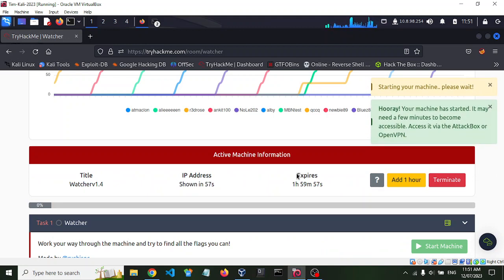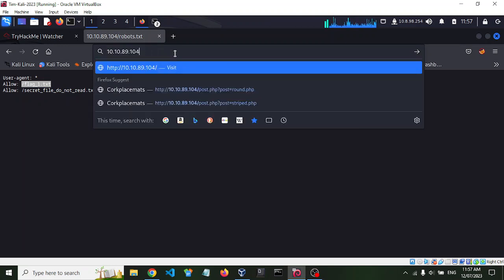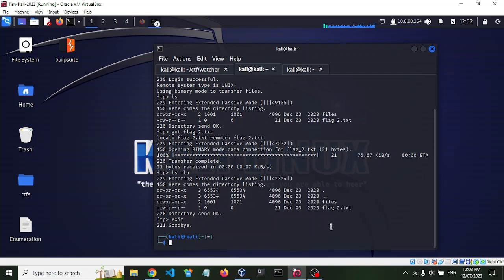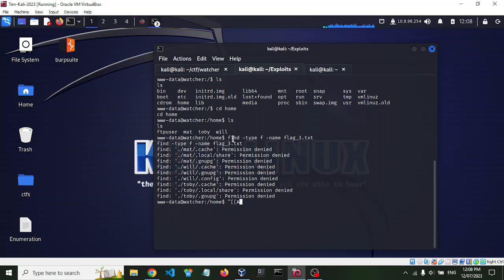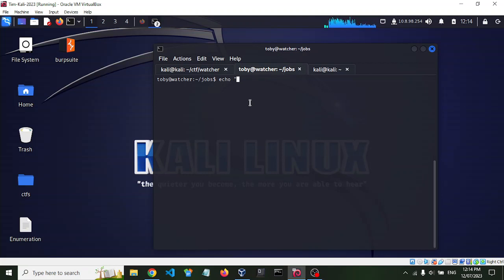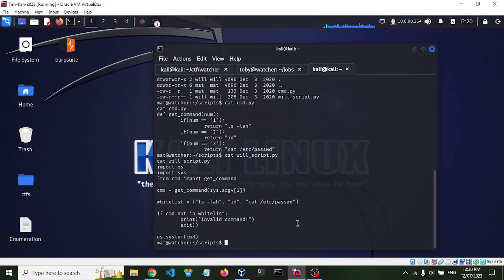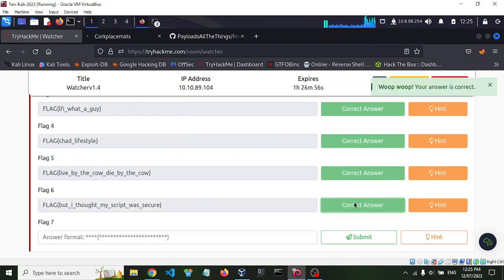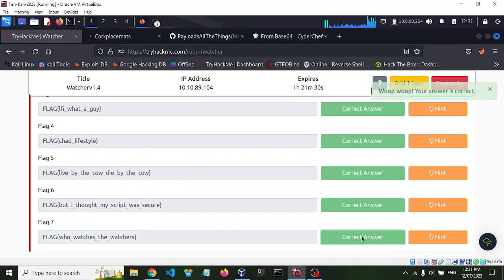Watcher CTF Walkthrough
Linux machine utilising web exploits along with some common privilege escalation techniques.